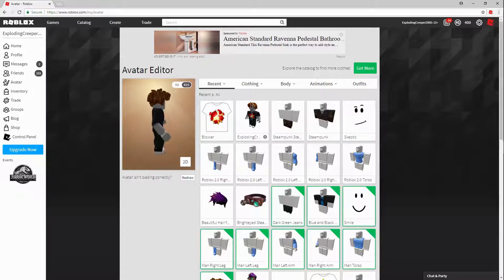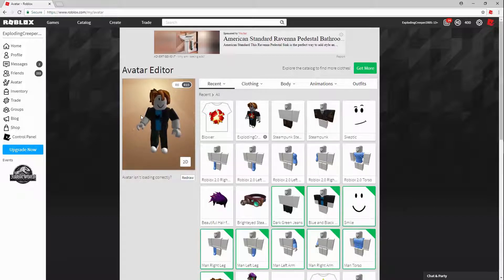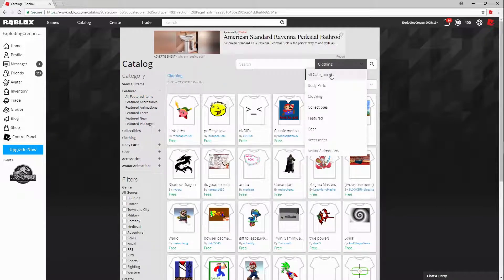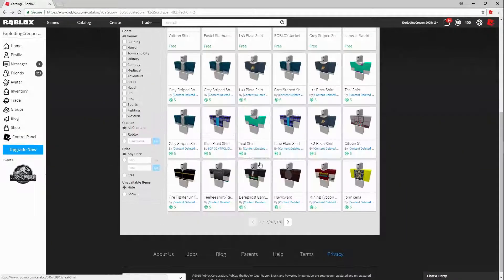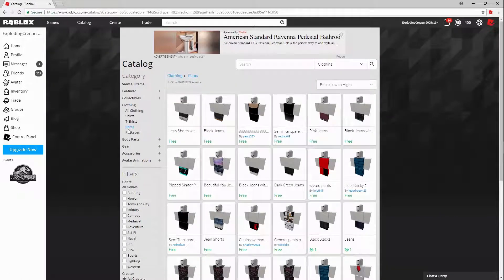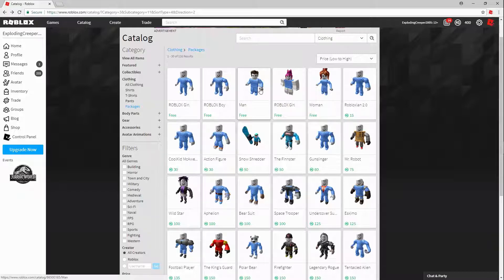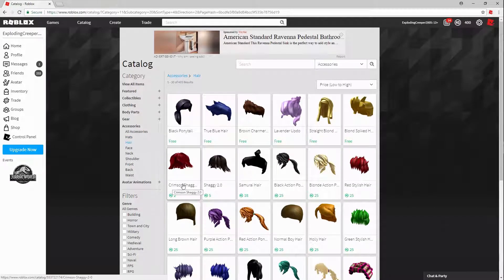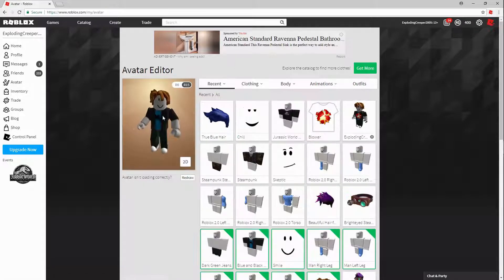HOW TO LOOK GOOD IN ROBLOX WITHOUT ROBUX [2018]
Thank you TTB For the template of this intro!

Follow us on Steam and/or Roblox

All rights to : Rizi

Alemonati Confirmed ▲.